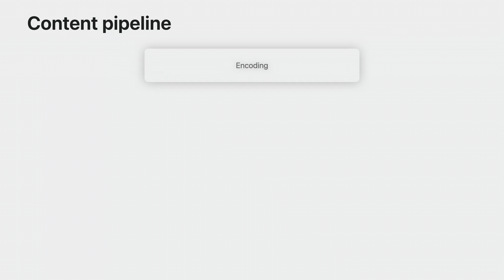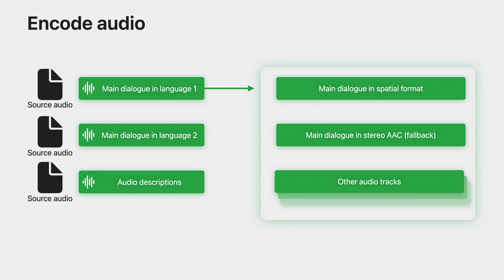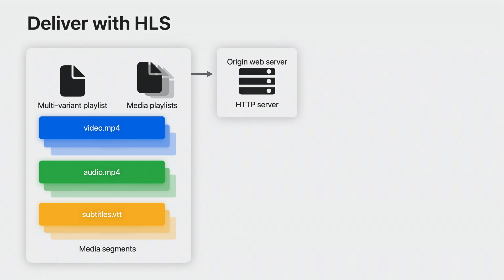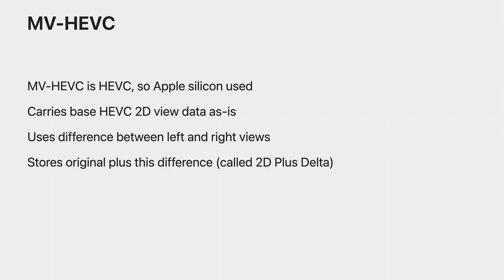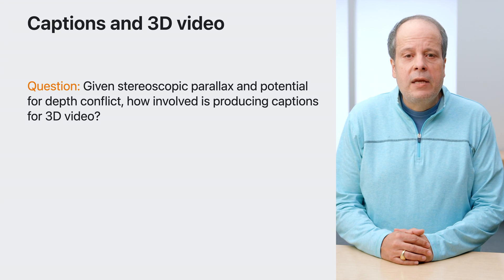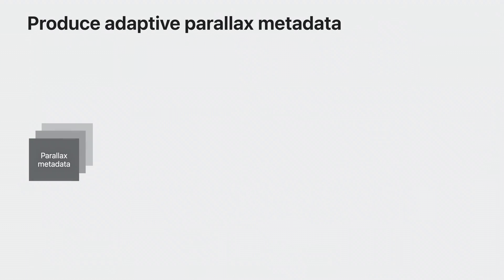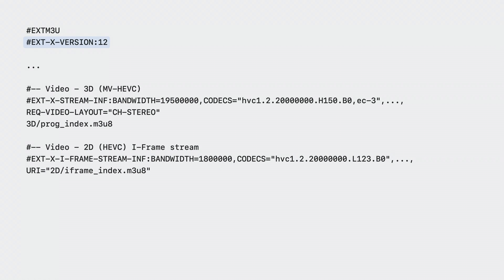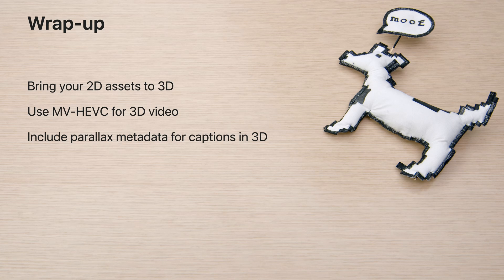WWDC23: Deliver video content for spatial experiences | Apple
Learn how to prepare and deliver video content for visionOS using HTTP Live Streaming (HLS). Discover the current HLS delivery process for media and explore how you can expand your delivery pipeline to support 3D content. Get up to speed with tips and techniques for spatial media streaming and adapting your existing caption production workflows for 3D. And find out how to share audio tracks across video variants and add spatial audio to make your video content more immersive.